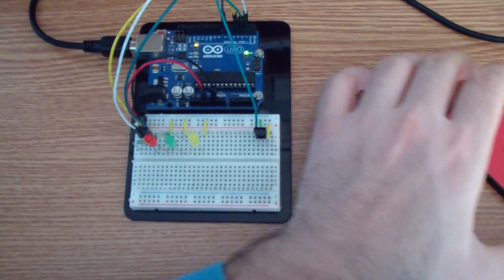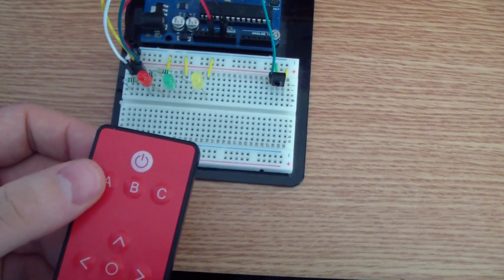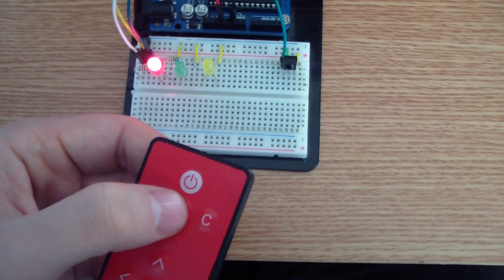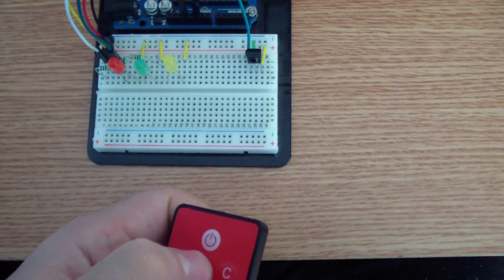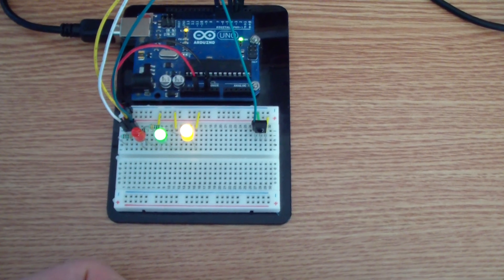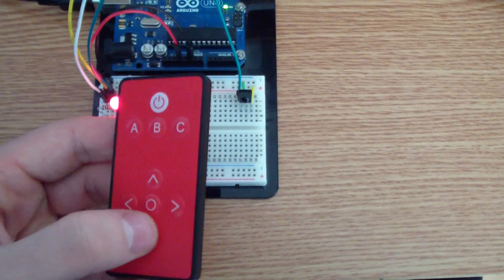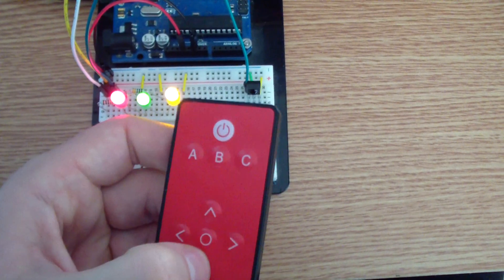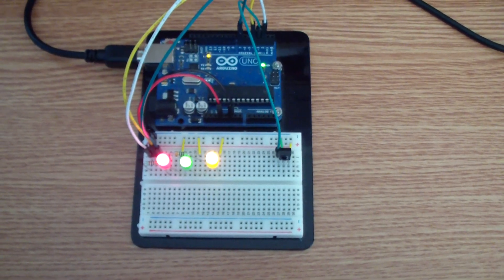Arduino control LEDS with IR remote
A simple example of how you can use an IR remote and Arduino to control the LEDs ON and OFF. Source